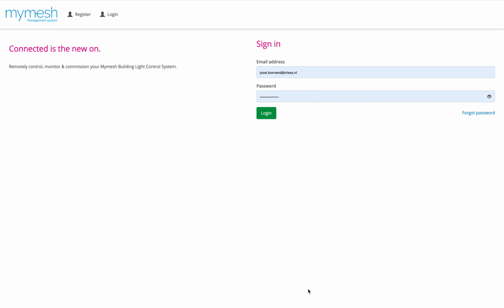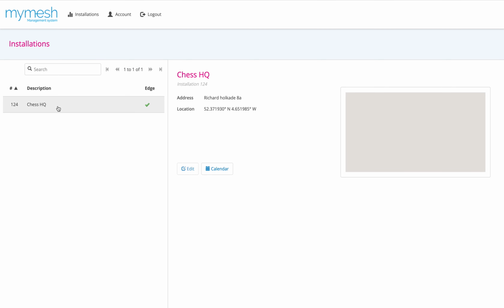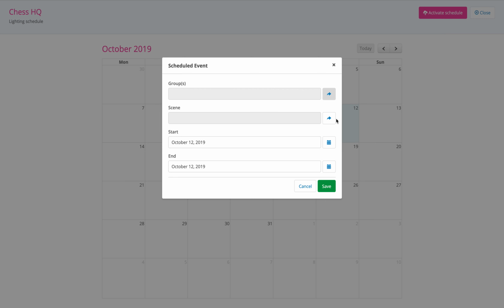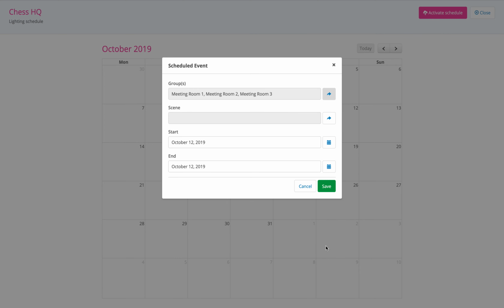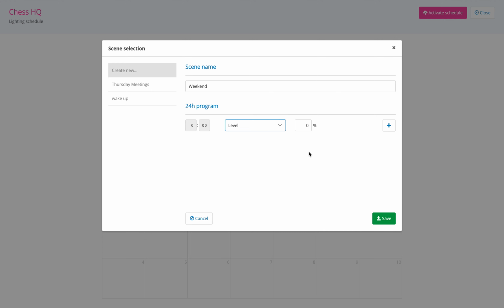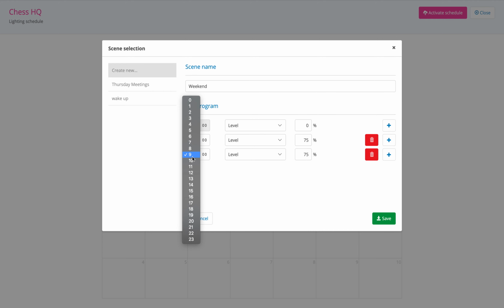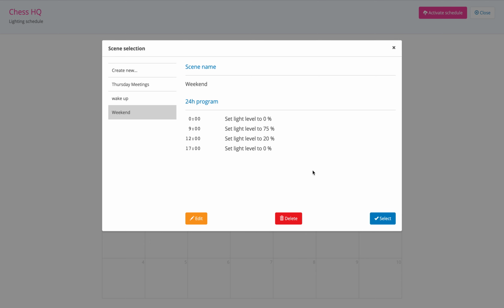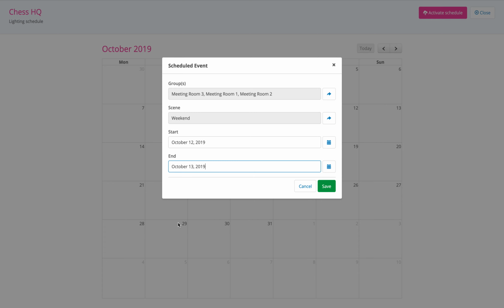How to use the Calender function in MMS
The Mymesh Management System now supports a calendar function. This tool lets you control your lighting from a set timetable.